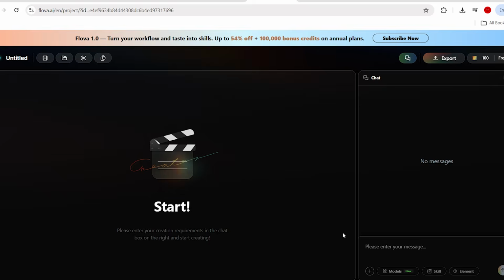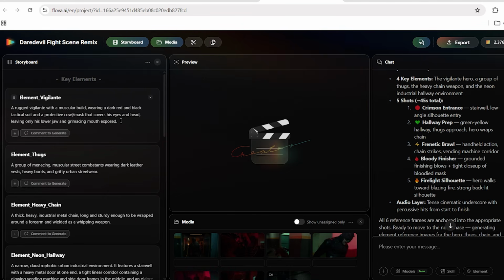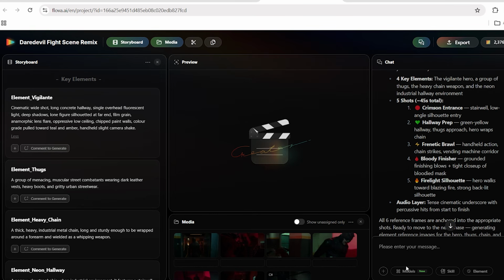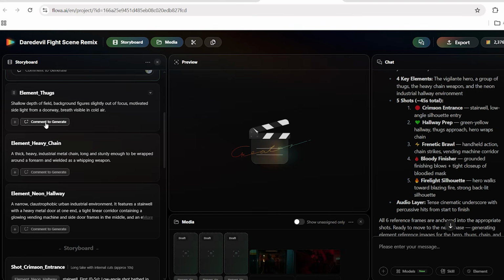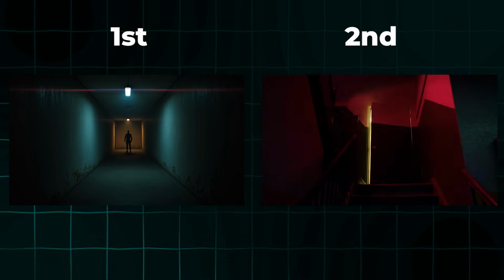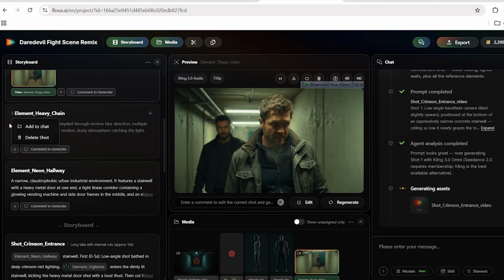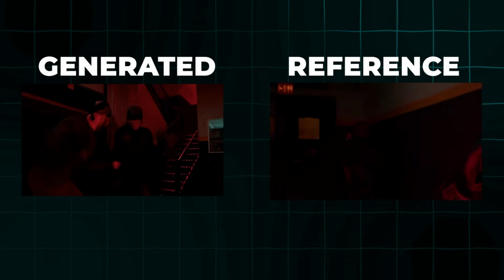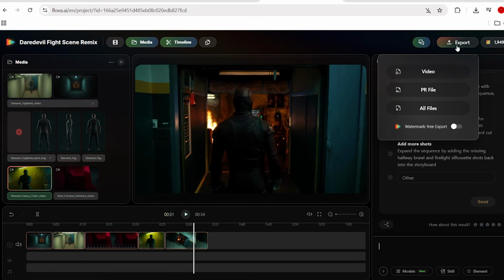Create Stunning AI Films with Flova AI (Beginner to Pro Workflow)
🎬 Create Hollywood-Style AI Films with Flova AI!

Want to create stunning cinematic AI movies without expensive software or filmmaking experience? In this complete beginner-friendly tutorial, I'll show you the entire AI filmmaking workflow using Flova AI—from generating story ideas and scenes to creating professional-quality AI videos.

📌 In This Video You'll Learn:
✅ How to get started with Flova AI
✅ AI filmmaking workflow from start to finish
✅ Creating cinematic scenes with AI
✅ Generating consistent characters and visuals
✅ Producing professional AI films faster than ever

Whether you're a content creator, filmmaker, marketer, or AI enthusiast, this tutorial will help you unlock the power of AI filmmaking.

What type of AI film would you create with Flova AI?